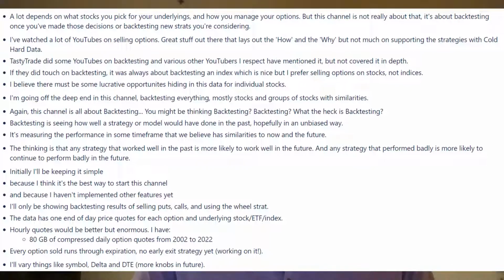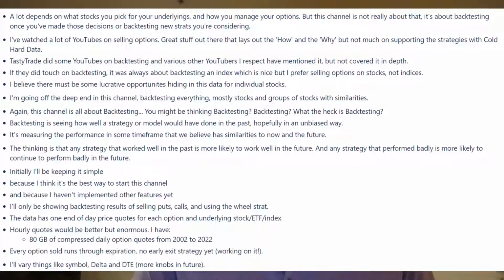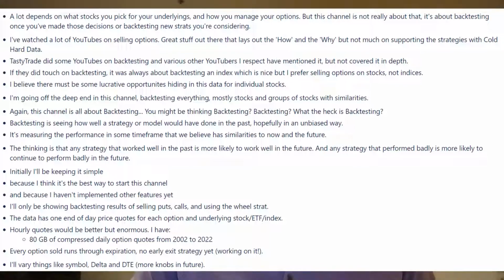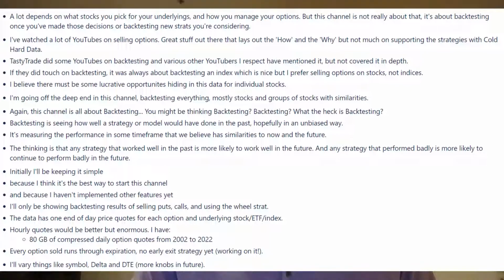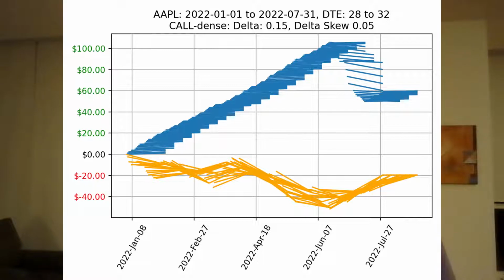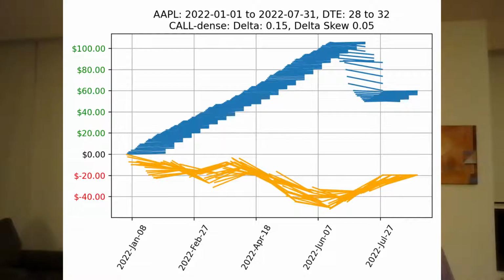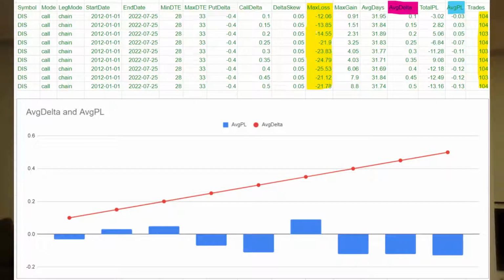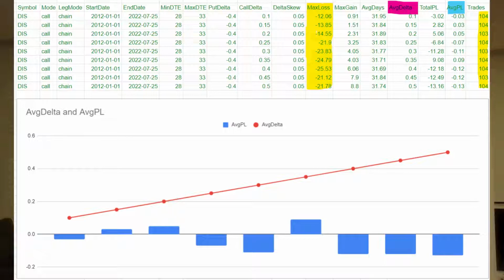Intro to Backtesting: Selling Calls on AAPL and DIS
First episode, overview of backtesting options.  Focused on selling Call options for Apple and Disney.